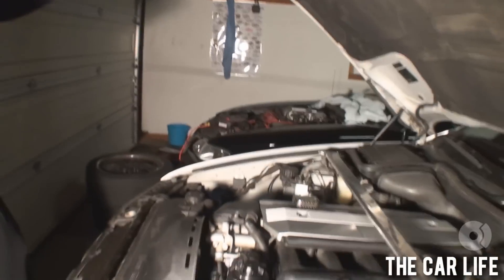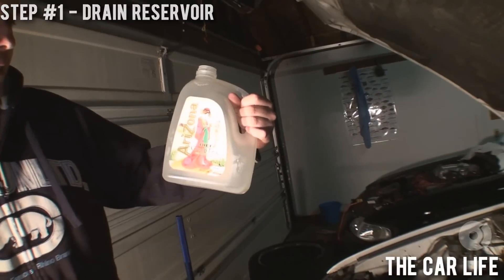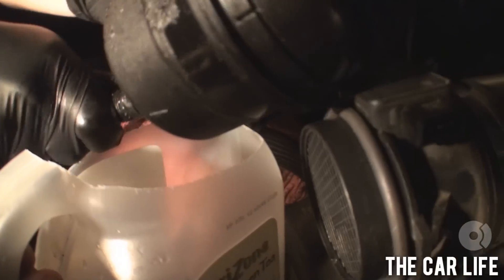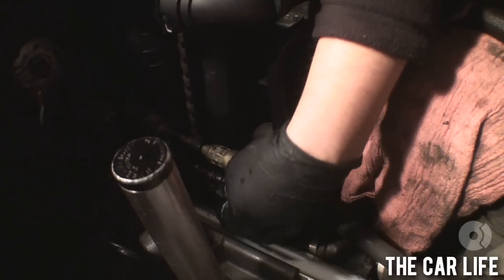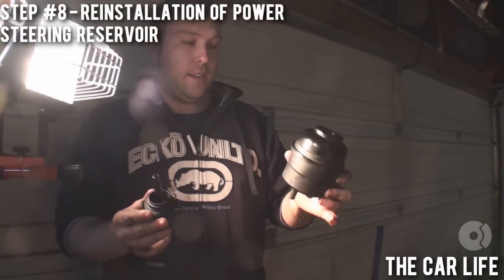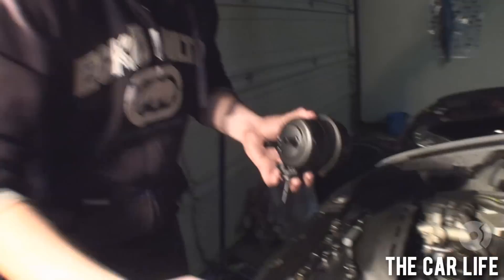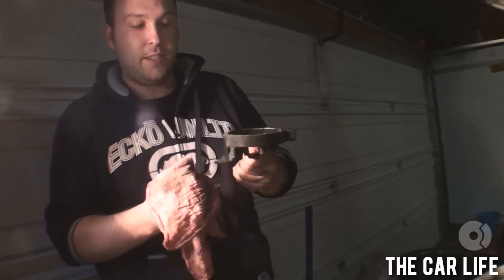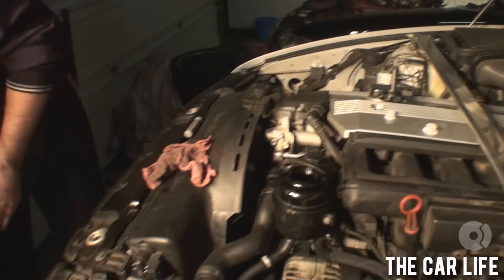Power Steering Overhaul (E39) FCP Euro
We finally had a chance to address the power steering issue that has been plaguing this car for some time. Mostly the issues are pretty straight forward to solve and this is a simple task that most owners should be able to do on their own. It is a messy job though no matter what you do. We'll have a video showing you how to do a flush soon.

Thanks to our sponsors at FCP Euro we will be able to get the job done quicker and also give valuable firsthand install information on how to replace common wear items on this platform.

FCP Euro offers premium online shopping for BMW Parts and other European car parts.